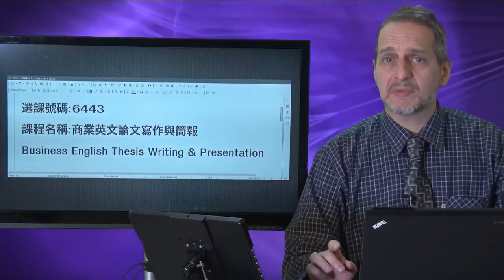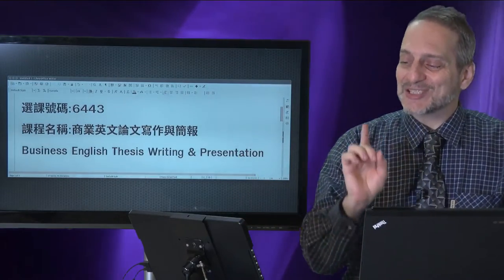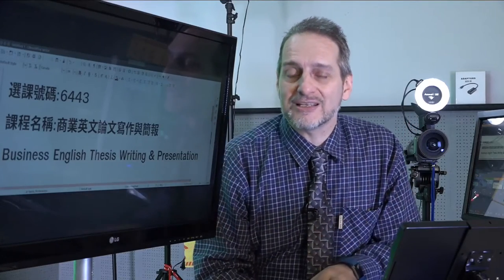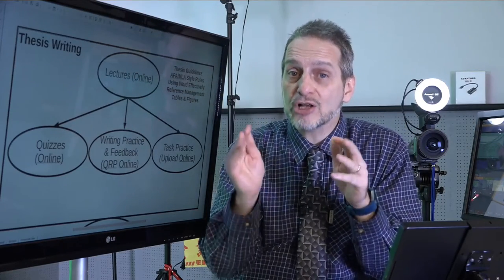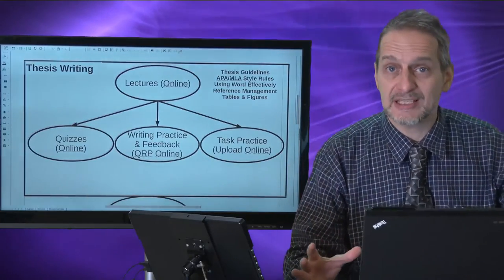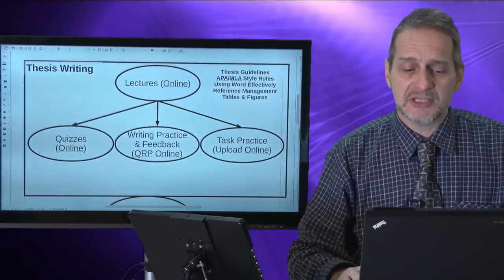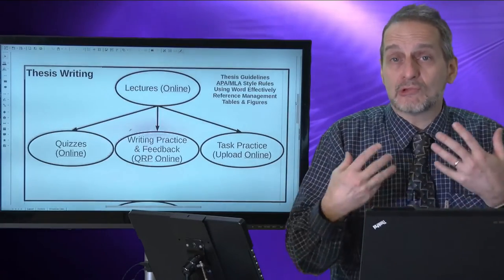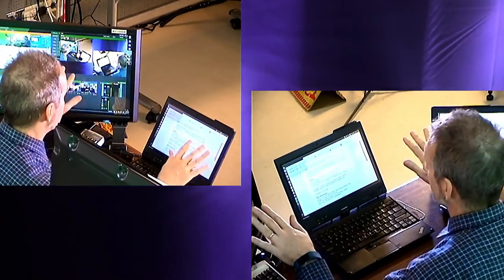NCHU Research Writing & Presentation Class Promo 英文論文寫作與簡報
Students, especially international students, at National Chung Hsing University, here is a fun and convenient class in the spring semester, all in English.
Course Name: (中): 商業英文論文寫作與簡報
(Eng.) Business English Thesis Writing & Presentation